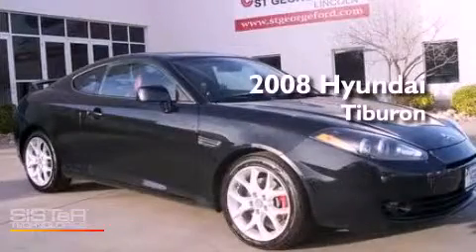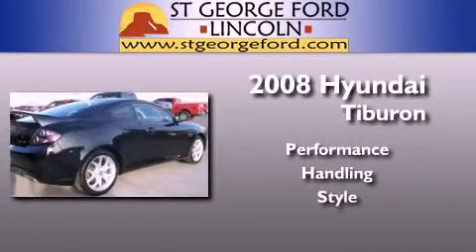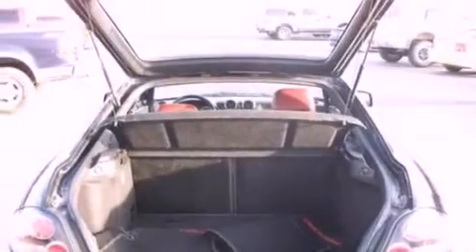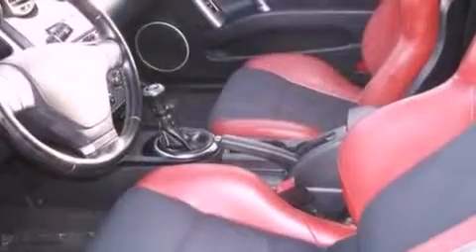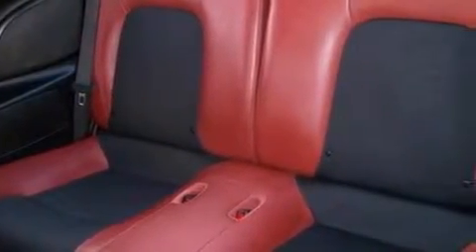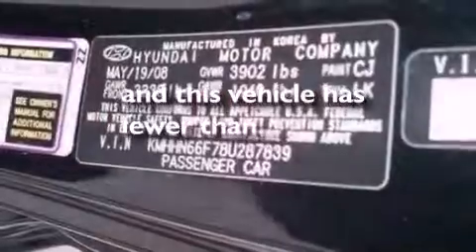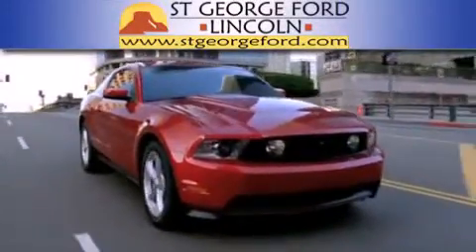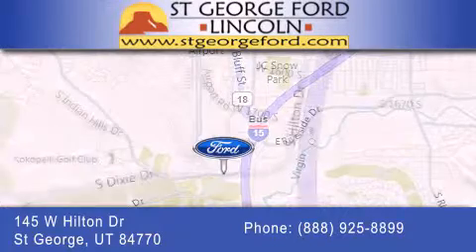2008 Hyundai Tiburon St George UT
We are proud to present this 2008 Hyundai Tiburon .

 Year : 2008
 Make : Hyundai
 Model : Tiburon
 Engine : 2.7L V6 24V MPFI DOHC

 Exterior : BLACK
 Miles : 73,304

 Stock : 0B24302